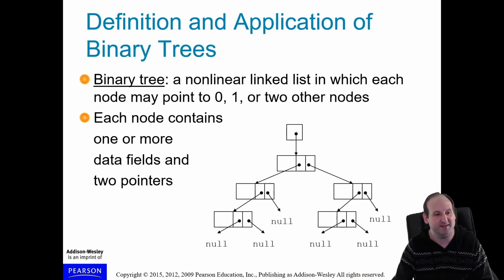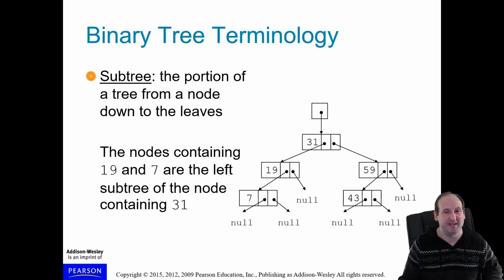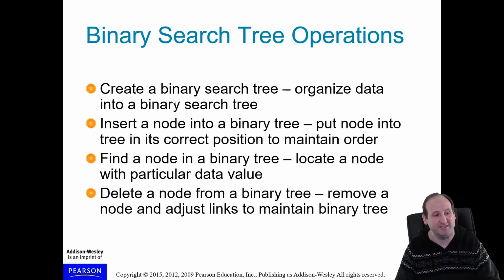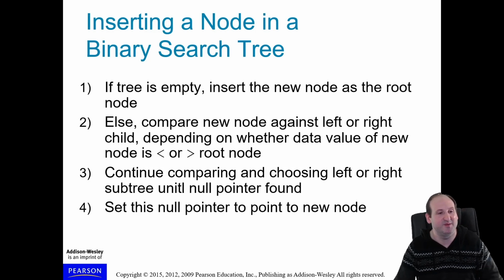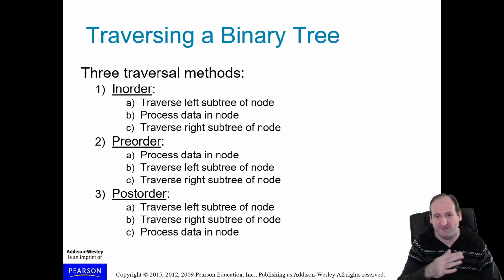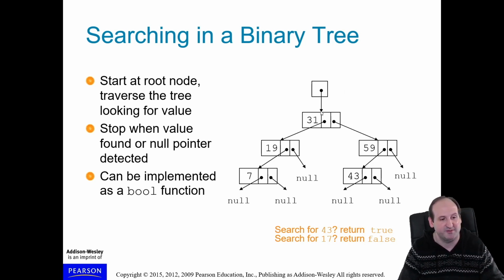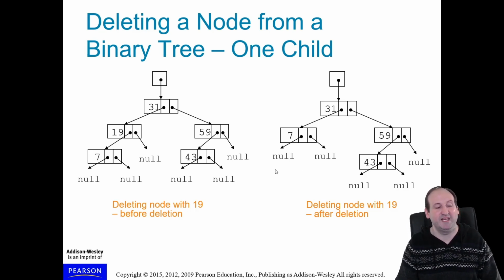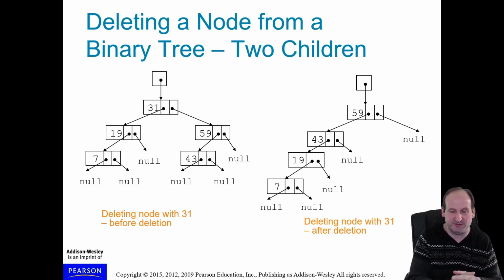Binary Trees Using C++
A high level look at the binary tree data type.  The discussion is done primarily with C++ in mind, though it basically could apply to any language.  Future videos will go into greater detail of using this data type in working C++ programs.